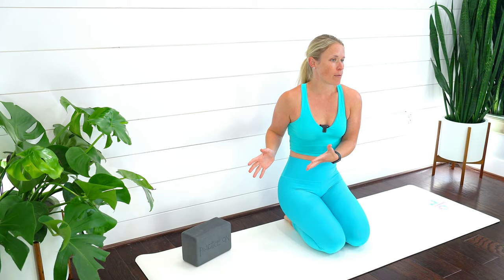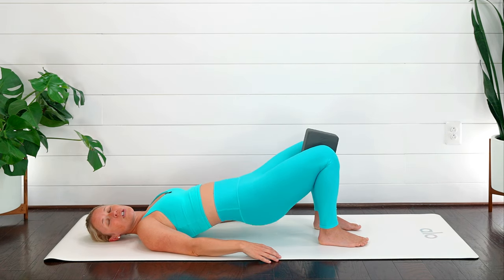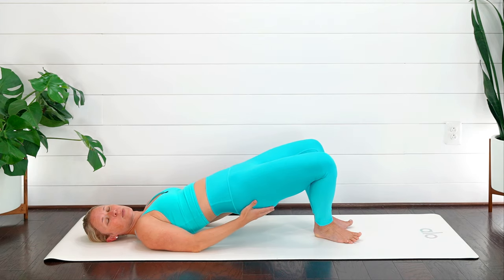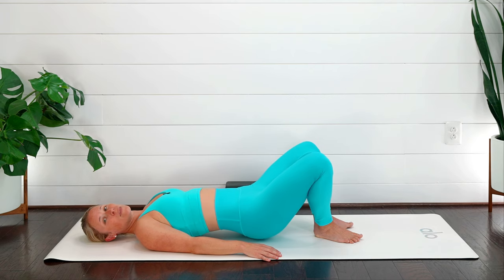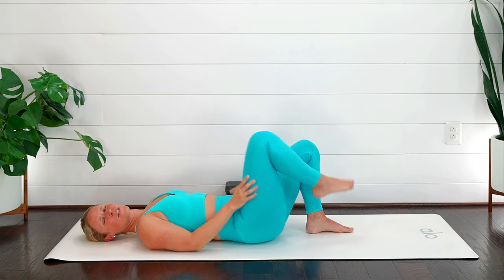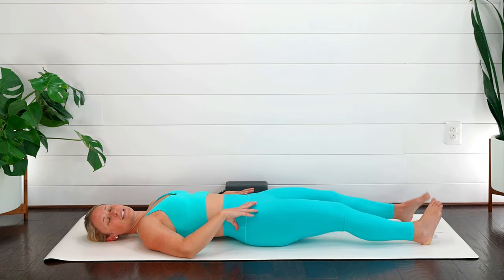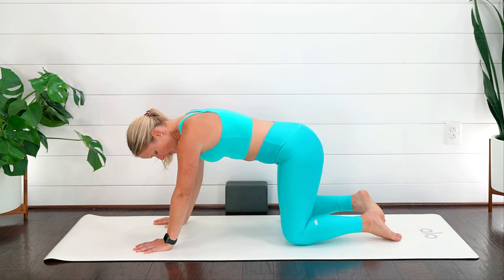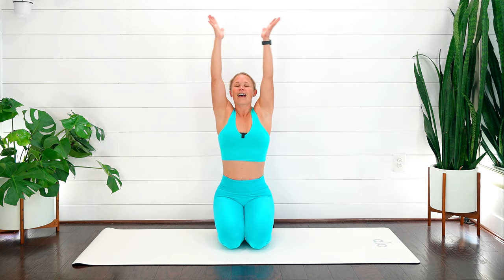GLUTE & PELVIC FLOOR STRENGTHENING EXERCISES | Quick Booty Burn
If you're looking for quick effective ways to strengthen your core & glutes this is the class for you! Get a quick booty burn with this glute & pelvic floor strengthening exercises class. Remember your breath is key!